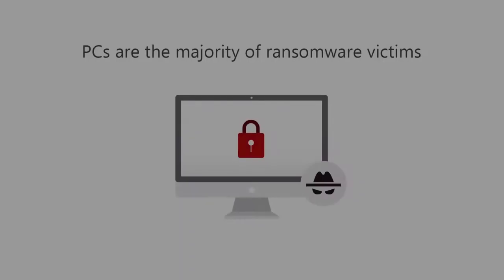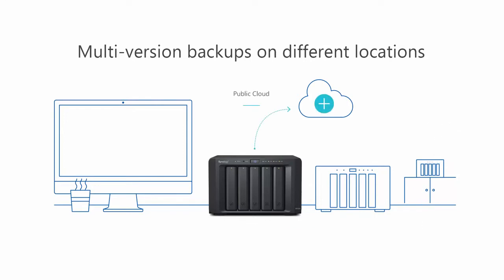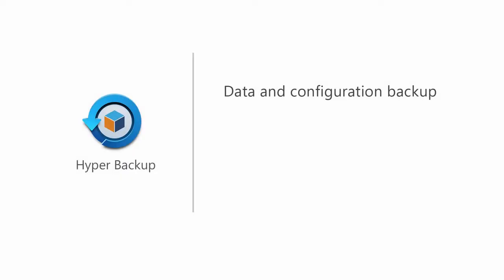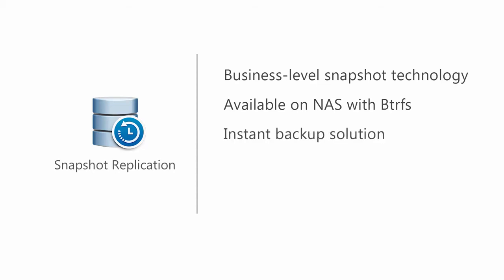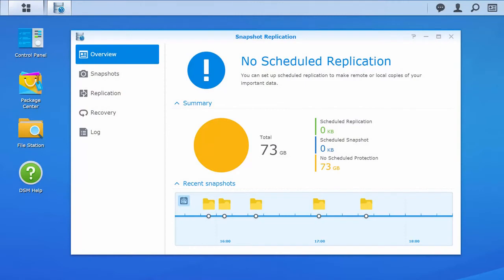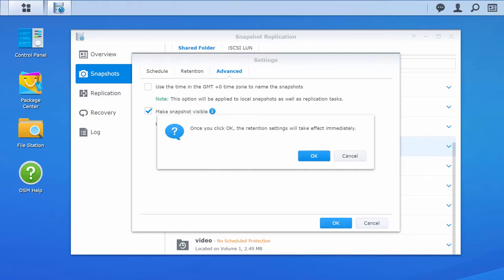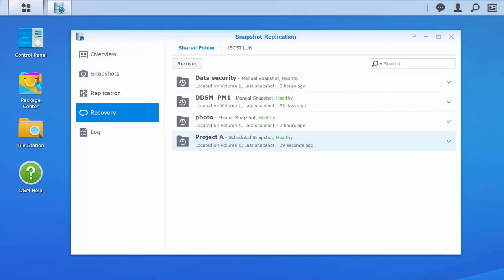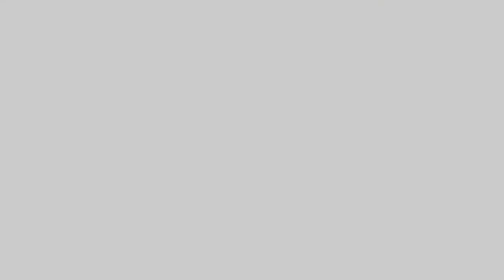Protect data against ransomware - An introduction to Synology's multi-version backup solutions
One of the best ways to protect your data against ransomware is to have multiple copies saved on different locations. This video is an introduction to Synology's multi-version backup solutions, including Cloud Station Backup, Hyper Backup, and Snapshot Replication.